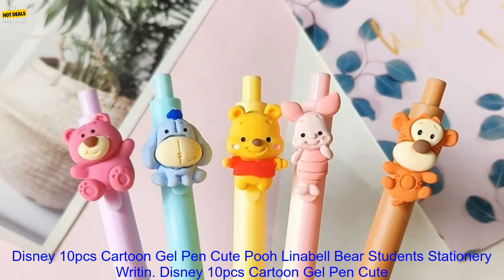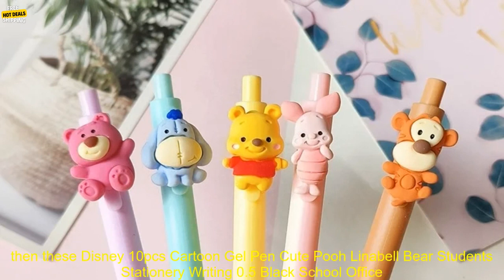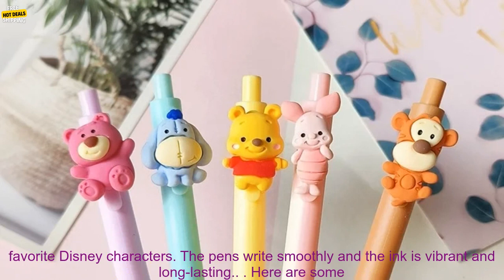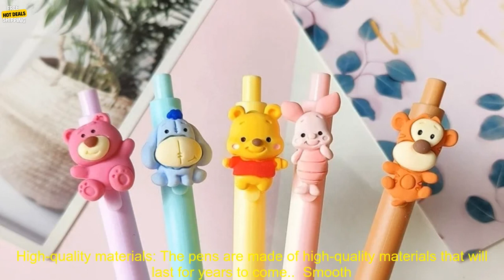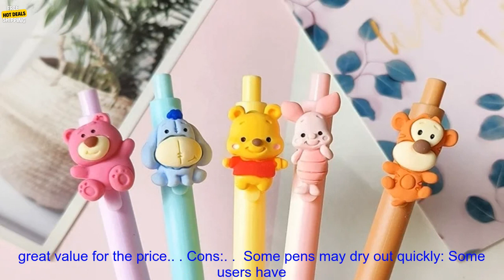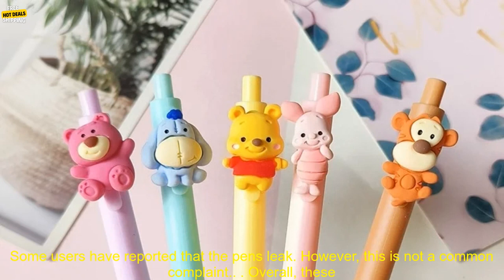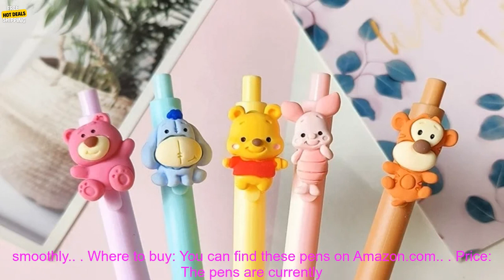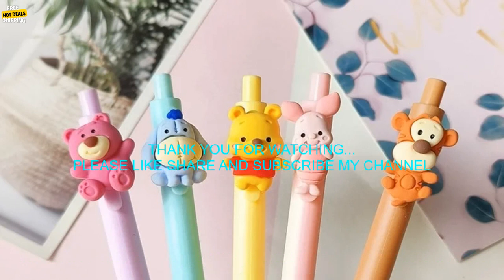1005005387121588 Disney 10pcs Cartoon Gel Pen Cute Pooh Linabell Bear Students Statione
Great Experience According to Customer Reviews!
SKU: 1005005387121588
Disney 10pcs Cartoon Gel Pen Cute Pooh Linabell Bear Students Stationery Writing 0.5 Black School Office Signature Pens Supplies
Disney 10pcs Cartoon Gel Pen Cute Pooh Linabell Bear Students Stationery Writing 0.5 Black School Office Signature Pens Supplies are perfect for kids and adults alike. They are made of high-quality materials and feature adorable cartoon designs. The pens write smoothly and are great for writing, drawing, and coloring. They are also a great gift idea for any Disney fan.

Here are some of the pros and cons of Disney 10pcs Cartoon Gel Pen Cute Pooh Linabell Bear Students Stationery Writing 0.5 Black School Office Signature Pens Supplies:

**Pros:**

* Cute cartoon designs
* Write smoothly
* Great for writing, drawing, and coloring
* A great gift idea for any Disney fan

**Cons:**

* Some pens may dry out quickly

Overall, Disney 10pcs Cartoon Gel Pen Cute Pooh Linabell Bear Students Stationery Writing 0.5 Black School Office Signature Pens Supplies are a great choice for kids and adults alike. They are made of high-quality materials and feature adorable cartoon designs. The pens write smoothly and are great for writing, drawing, and coloring. They are also a great gift idea for any Disney fan.
cartoon, disney, gel pen, linabell, pooh, school, stationery, writing